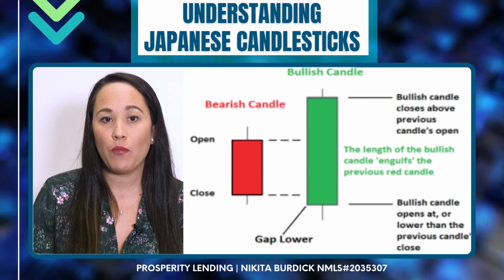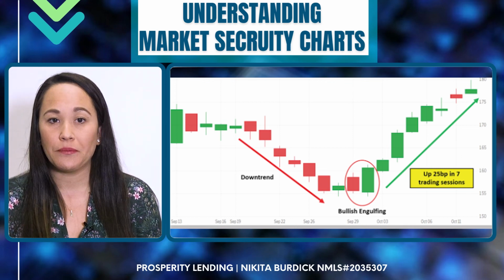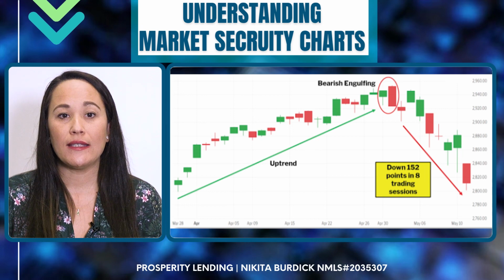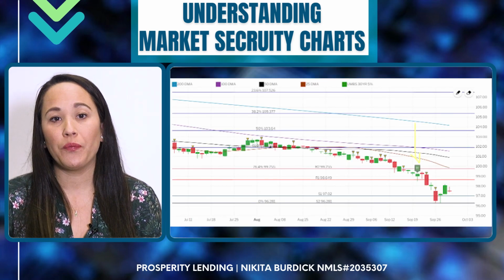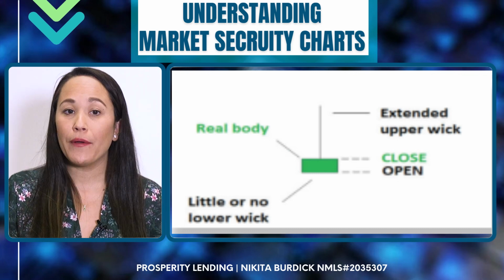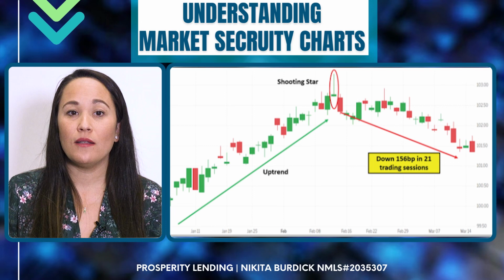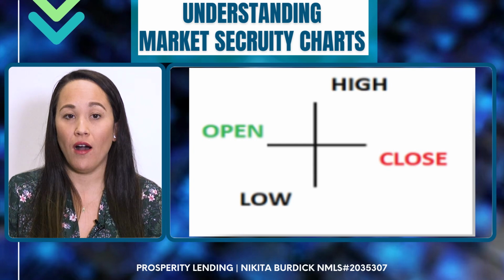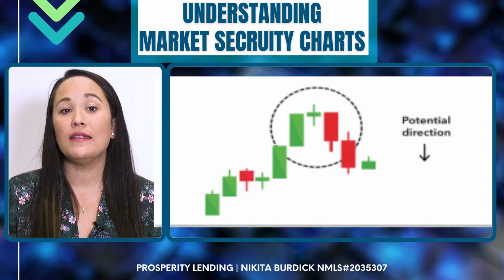PART 2 - How To Read The UMBS 30yr Chart | Japanese Candlesticks | Nikita Burdick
Welcome to Part Two of analyzing the market security charts.  Last video, which is posted on my YouTube Channel discussed overall what are the red and green candlesticks, how to read them and then went on to discuss particularities that we look for in determining what rates might do.  This Part Two will focus on additional factors that we look at and patterns that will help me to determine whether rates will improve or not.

Nikita Burdick | Mortgage Lender✨
📍Las Vegas, NV
👶 Momtrepreneur
⚖️ Licensed Attorney
🏠 Let Me Help You Own Your Next Home
💜 Prosperity Lending | NMLS 2035307

📍  Prosperity Lending located in Las Vegas, NV
Serving NV, AZ, CA, & WA

TT: _mortgage_mama